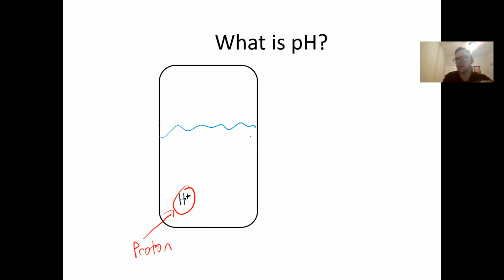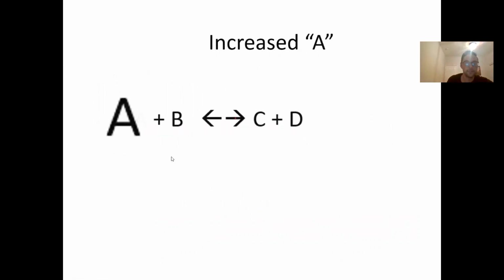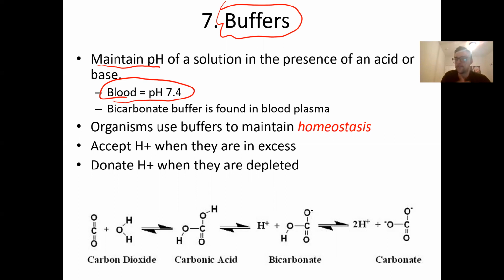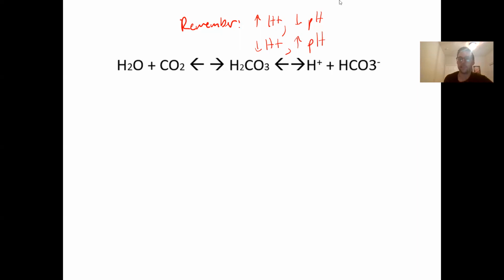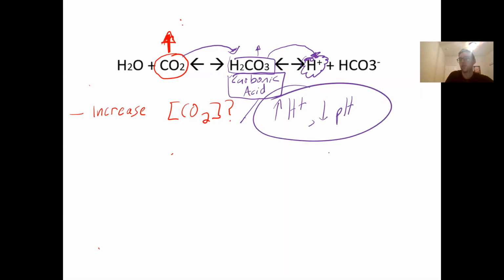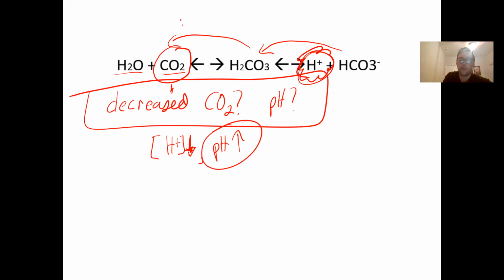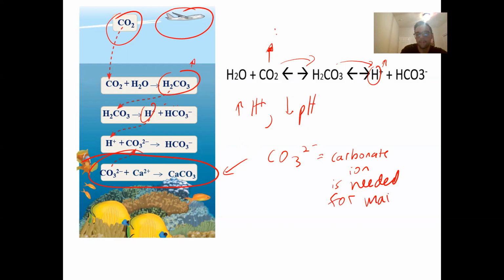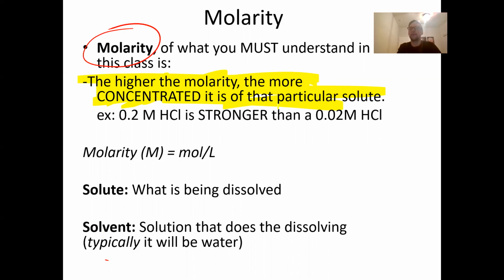Chapter 2 part 2